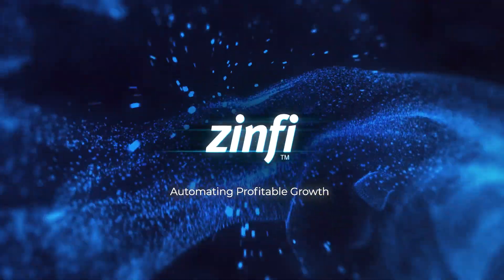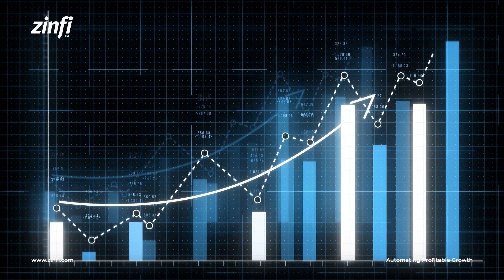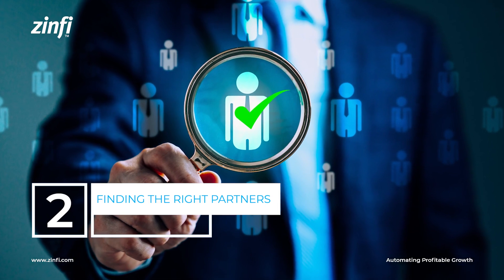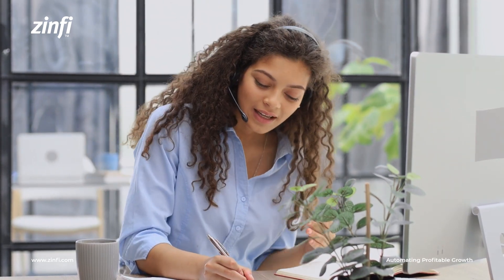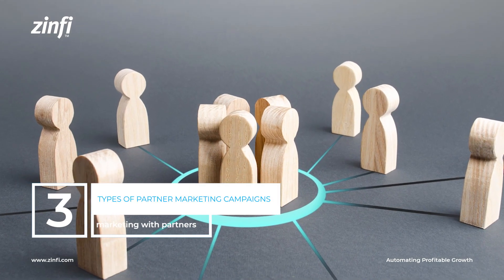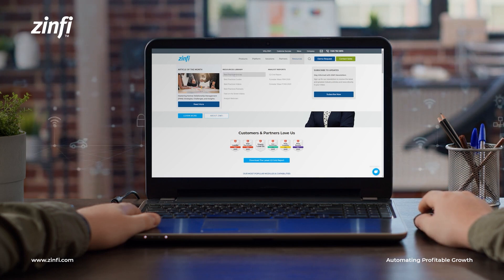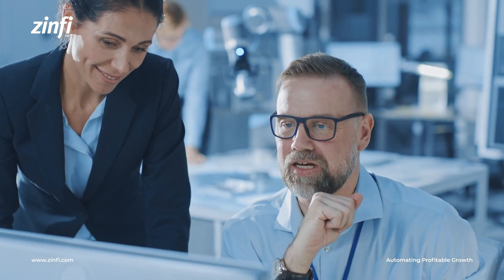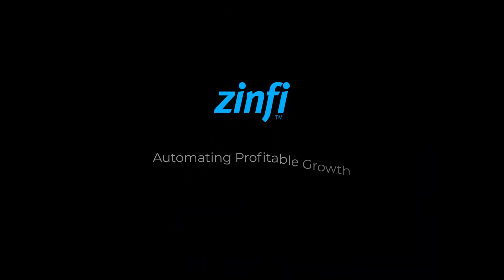Partner Marketing: A Transformative Strategy for Business Growth – Part 1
Partner marketing is a strategic collaboration between businesses that offers numerous advantages, including expanded reach, improved brand visibility, reduced costs, shared risks, and fostered innovation. Identifying the right partners is crucial and should be based on alignment with products or services, reputation, and reach. Partner marketing campaigns can be categorized into three types: marketing to partners, marketing with partners, and marketing through partners.